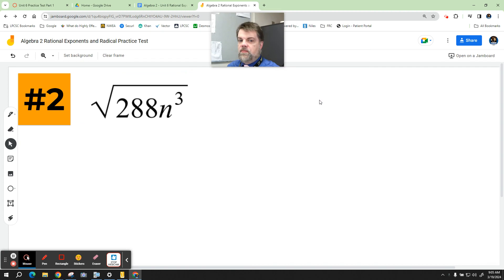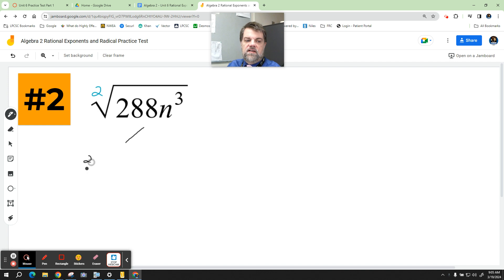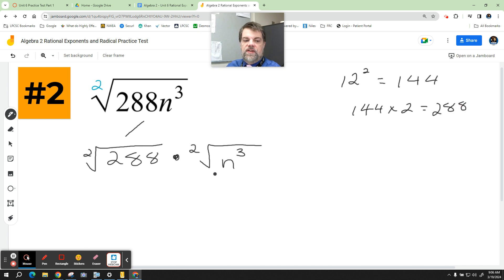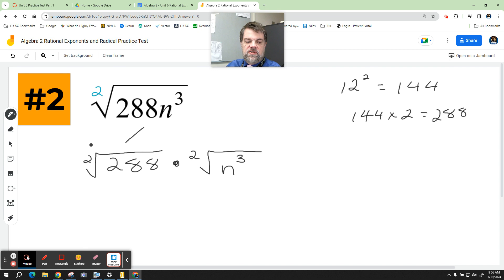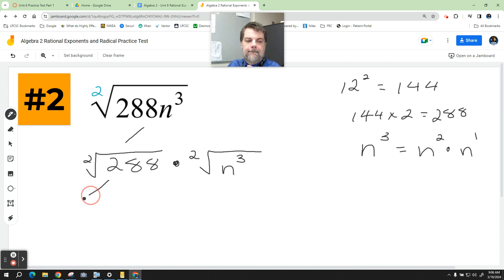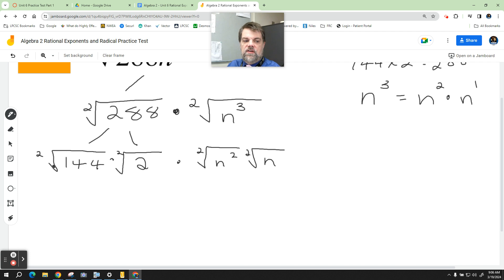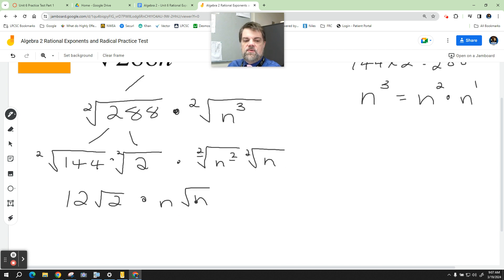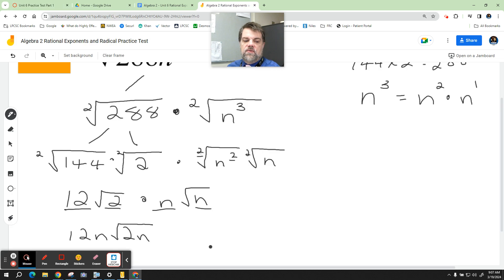Algebra 2 Unit 6 Practice Test Problem 2